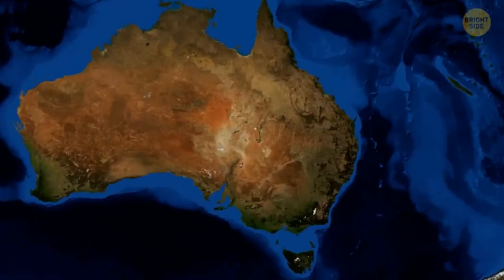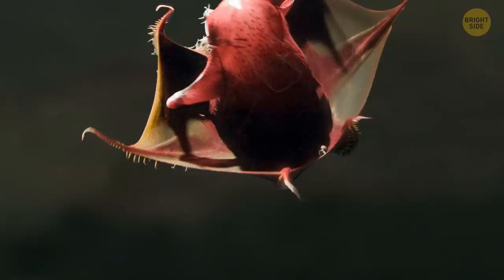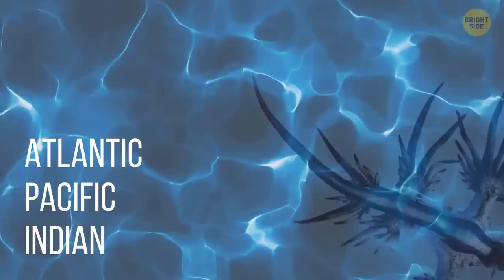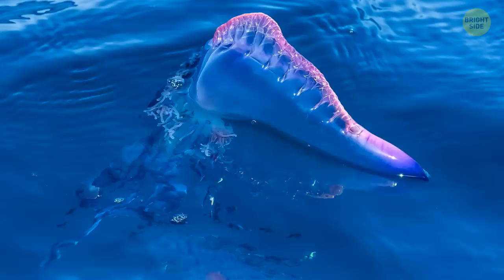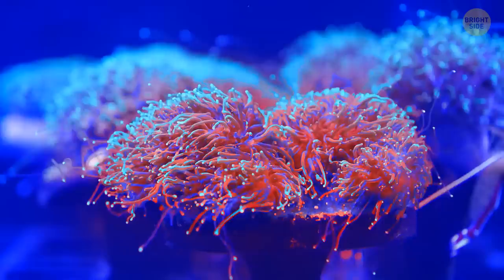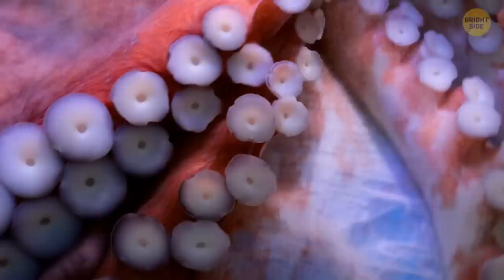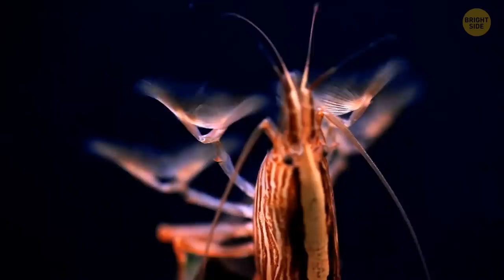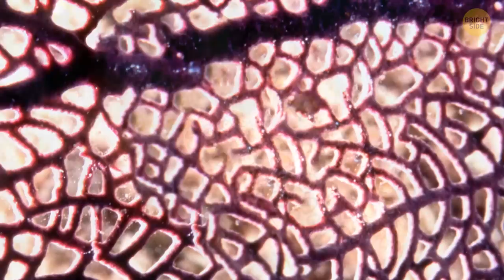14 Rarest Deep Sea Creatures You Never Know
Who lives at the bottom of the sea? The sea is full of inhabitants that vary in forms, sizes and their abilities. Some of them look really strange and are capable of doing weird things. For example, there's a fish that doesn’t swim like a fish. Also, there's one see dweller looking at which will make you feel like you gained the power at some point in your life without even realizing it! Wanna get to know all of these unusual sea creatures?